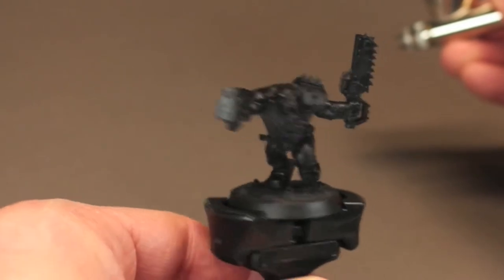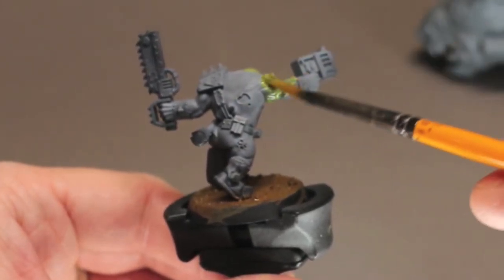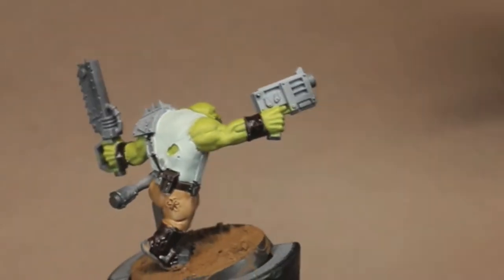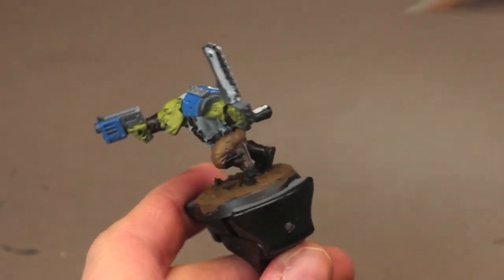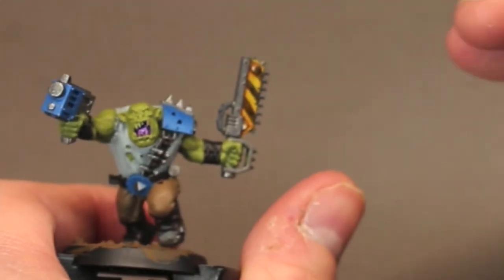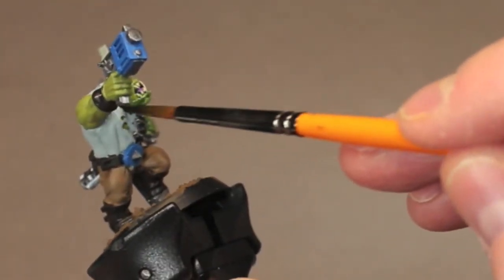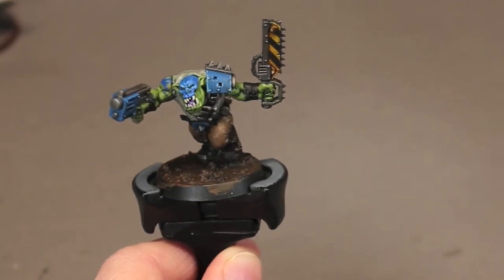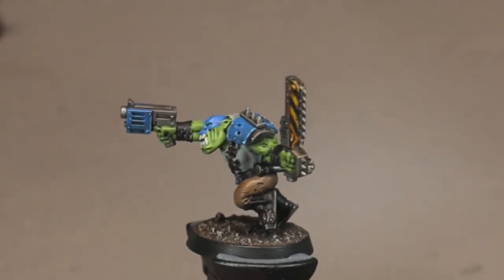055: How to Paint Deathskulls Boys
Join me as I paint a Deathskulls Ork Boy.  I paint this model in a fast and easy scheme designed for completing a large group of minis in a fast efficient way and maintaining a high quality mini in the end.  Enjoy!

Below are the colors used.
Colors used:
Any brand
-black primer

Citadel color
-grey seer
-Elysian Green
-steel legion drab
-caledor sky
-corax white
-leadbelcher
-ushabti bone
-moot green
-Wraithbone
-cygor brown contrast
-nazdreg yellow contrast
-plague bearers flesh contrast
-dark angels green contrast
-contrast medium
-agrax earthshade

Vallejo color
-German camo medium brown
-steel grey